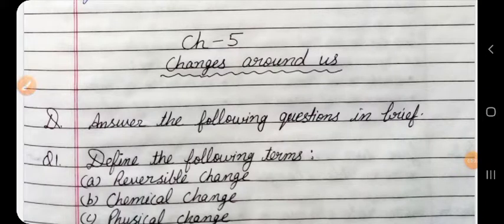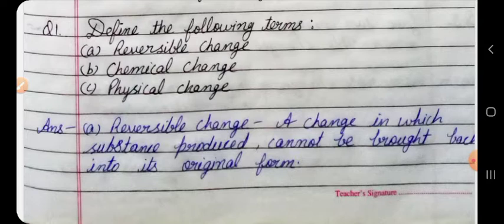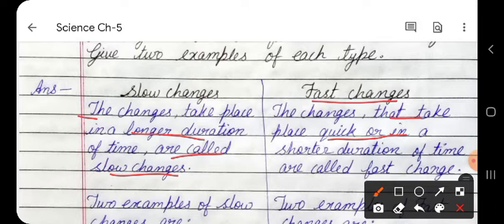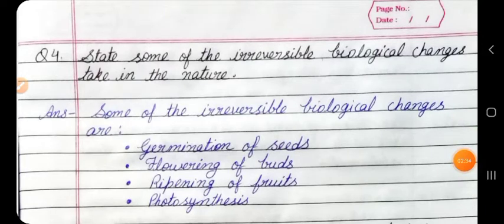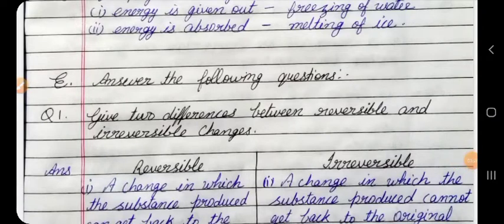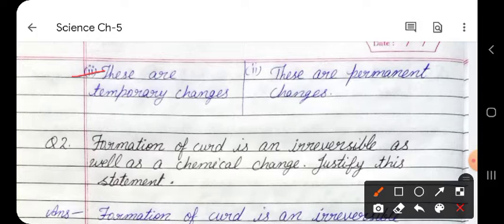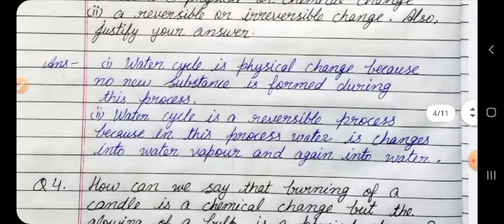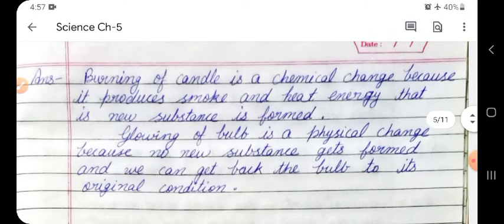D.A.V Class-6 Science |Ch-5,Changes Around Us|Question Answer||ADARSH 999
Class-3 & 4 Science videos are also available